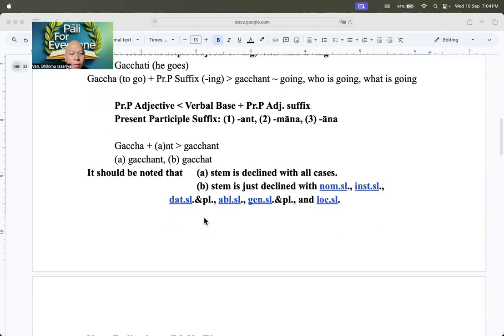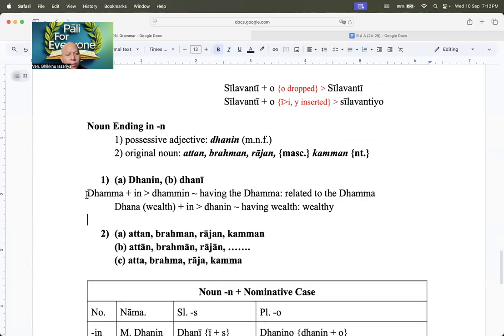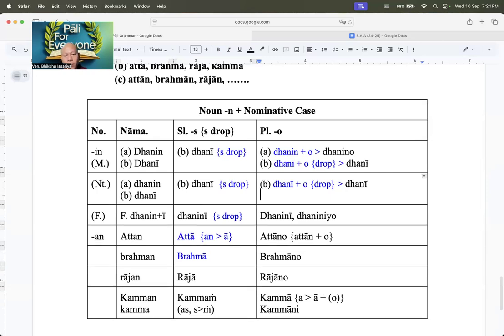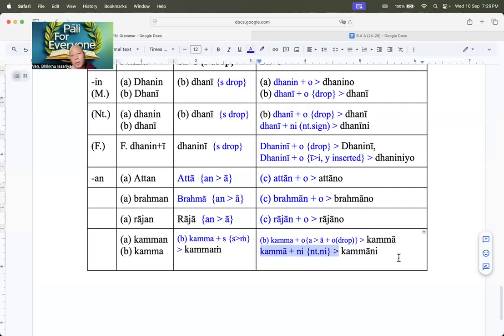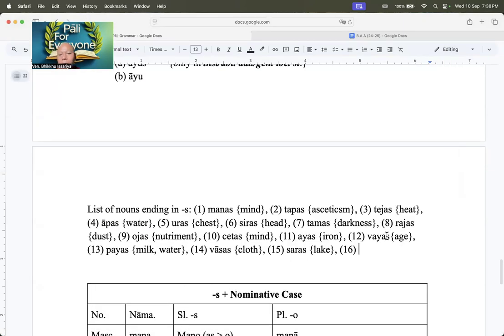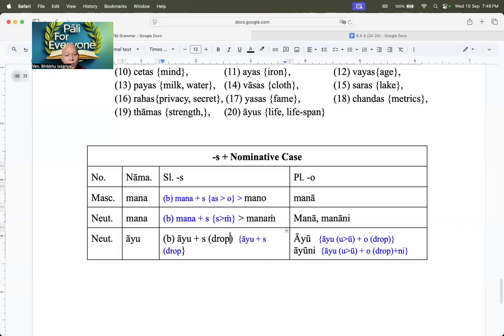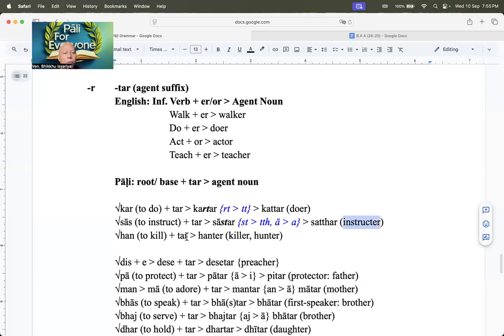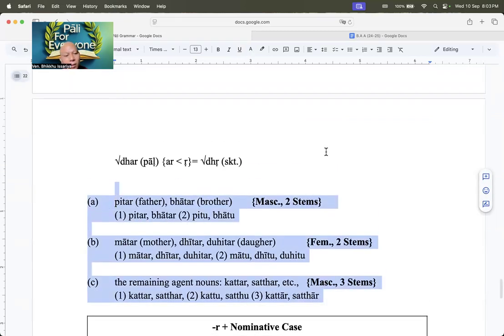(25) CPG ~ Consonant Ending Nouns